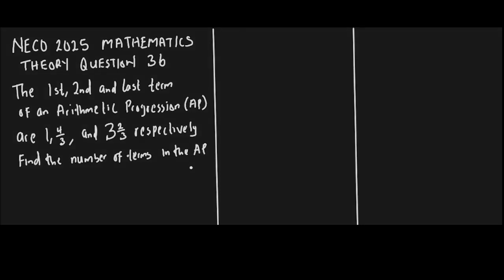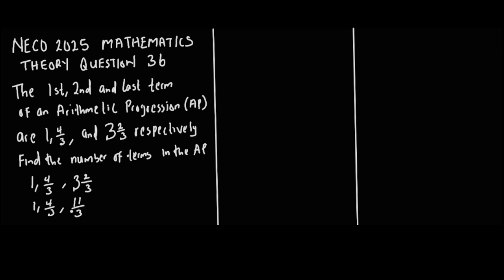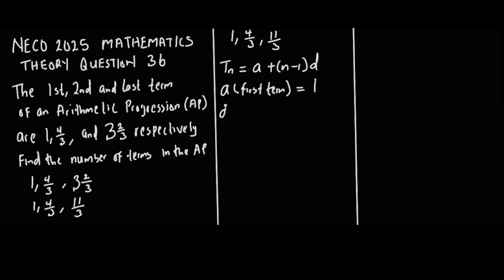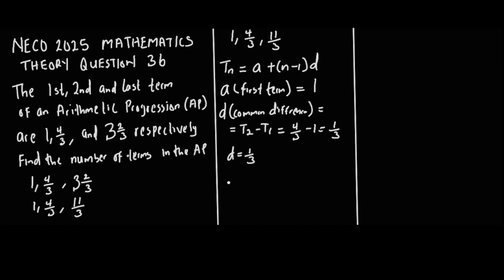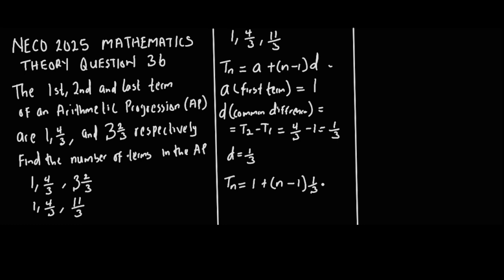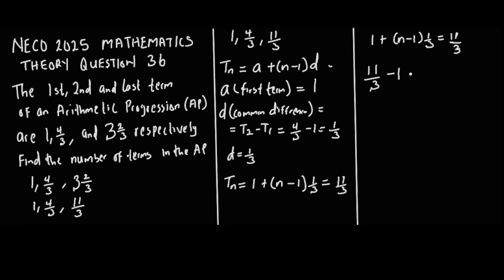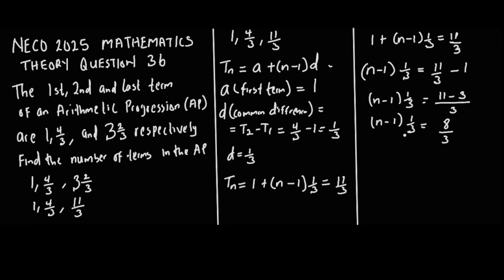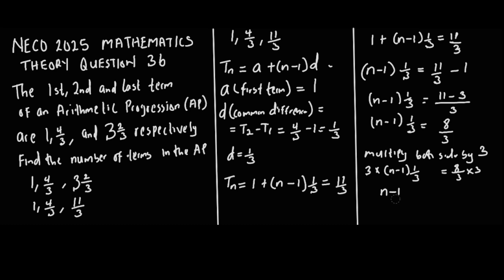Arithmetic Progression NECO 2025 Past Question Solved | SS2 Mathematics Tutorial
Learn how to solve Arithmetic Progression (AP) step by step with a real exam question.
In this video, I solve NECO 2025 Mathematics Question 3b showing how this common SS2 Mathematics topic is applied in exams.

You will learn how to:
  Identify the first term and common difference in an AP
  Apply the nth term formula correctly
  Connect classroom learning from SS2 Mathematics to real exam-style questions

This video is perfect for:
✅ SS2 Students learning Arithmetic Progression in class
✅ Candidates preparing for NECO, WAEC, and JAMB
✅ Anyone looking for clear, simple Maths explanations

Many students struggle with Sequences and Series. Practicing with past questions will not only improve your exam speed but also help you master the topic for schoolwork.

💡 Pro Tip: Pause the video, try solving it yourself, and then compare with my solution.